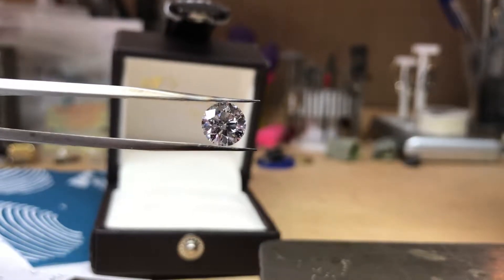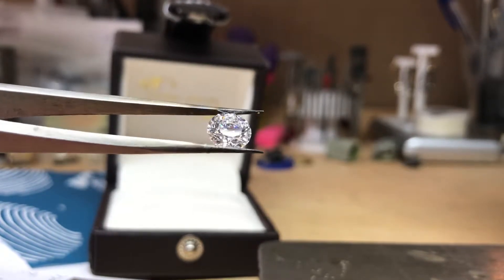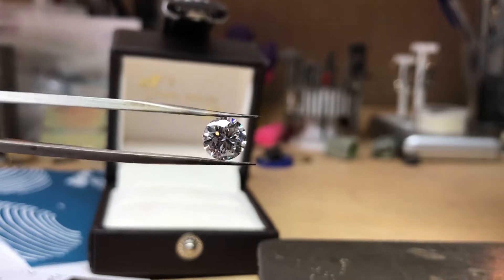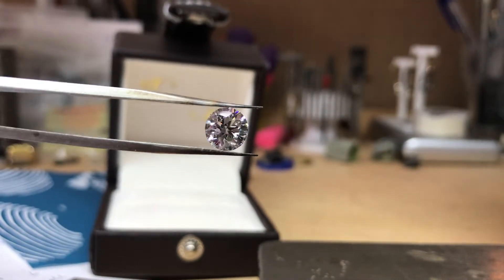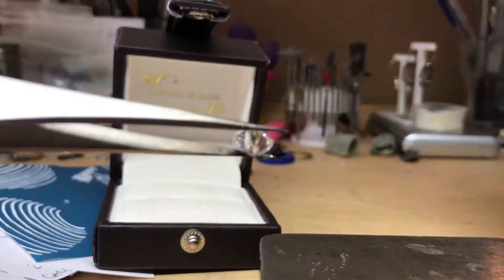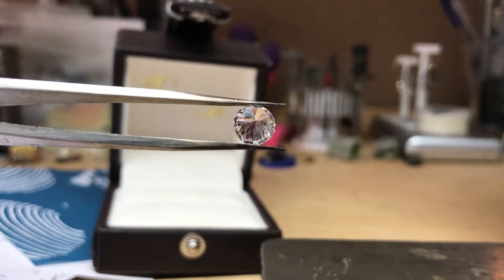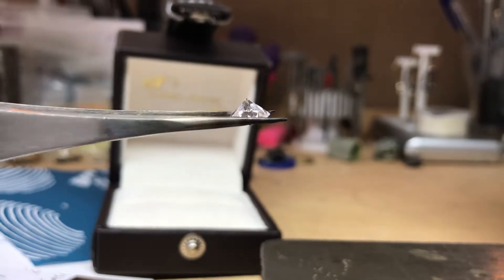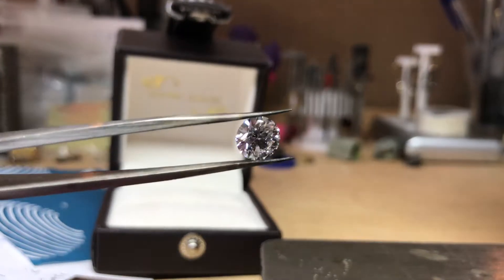Campbell Jewellers | 1.54ct D SI1 Round Brilliant GIA Certified Diamond | Diamond Specialist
GIA certified round brilliant diamond of 1.54ct D colour Si1 Clarity
Private appointments Are Available We Look Forward To Offering You The Finest Crafted Diamond Rings & Straight Forward In Depth Expert Advice